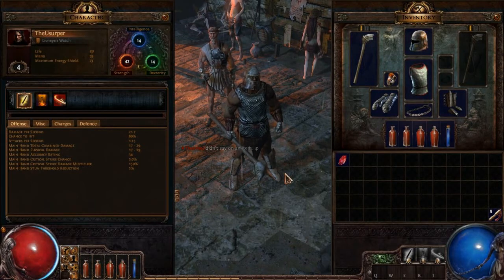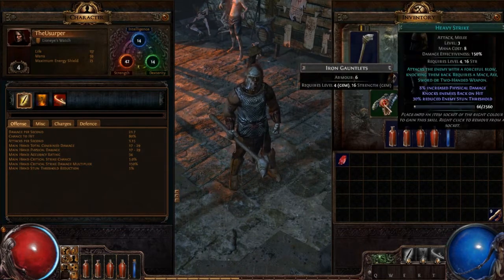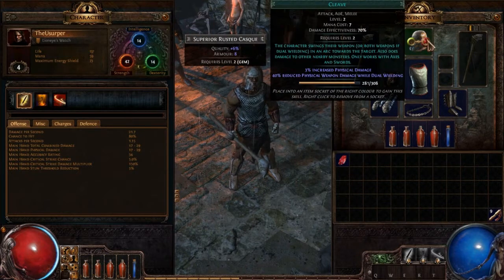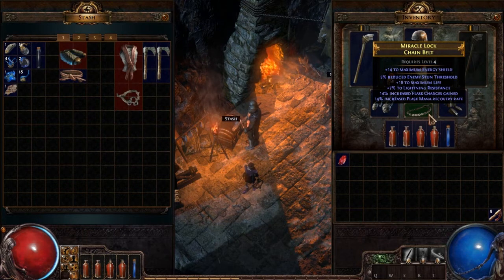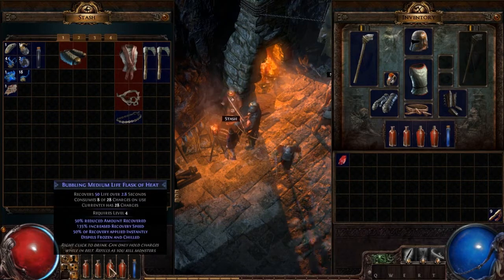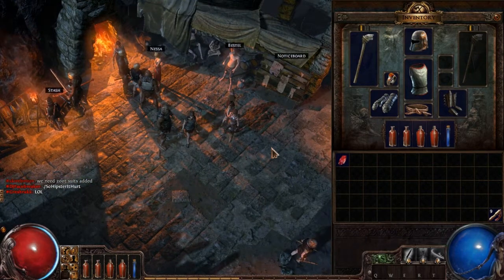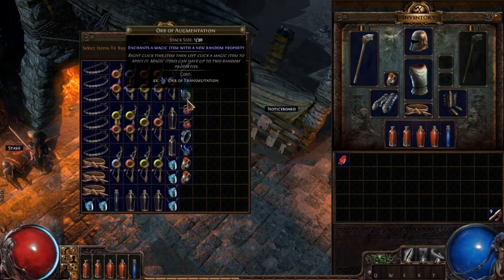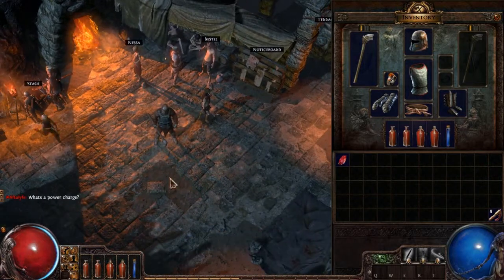Ep1.5 Class Change - Path of Exile - Usurper97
-- Get the Game Free! --

-- Links --